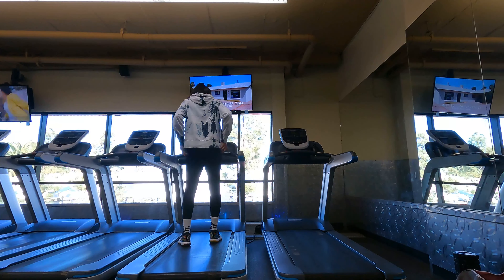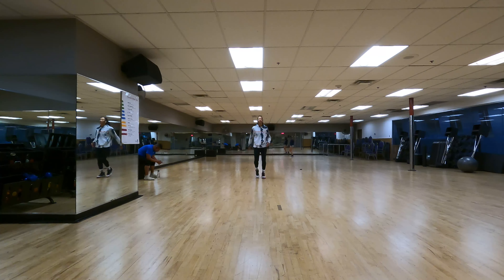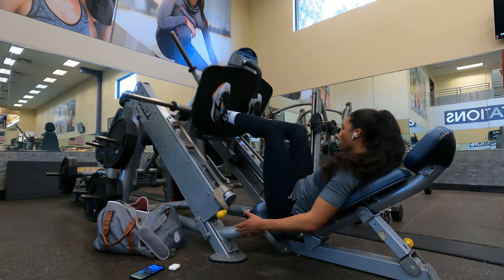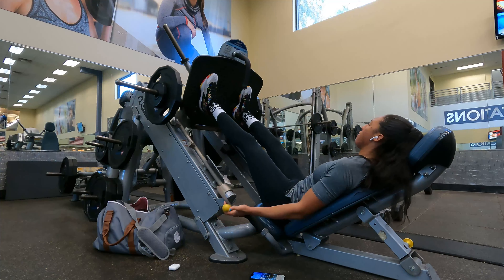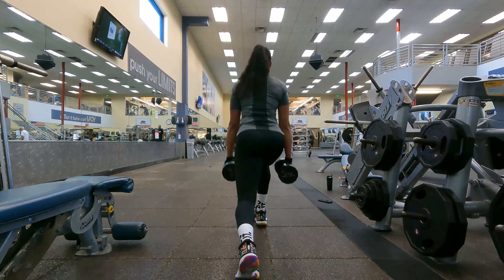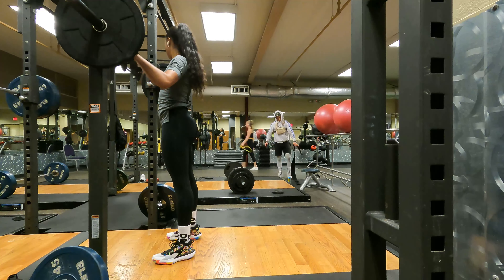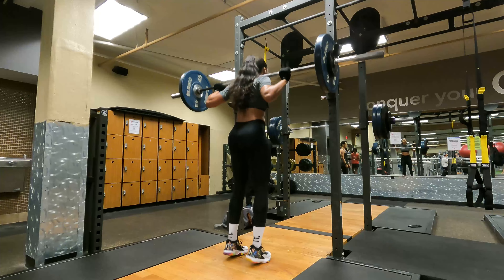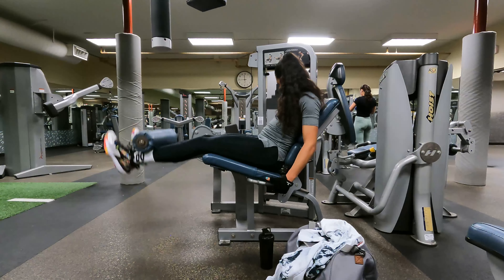POWER HOUR EPISODE 8| WORKOUT WITH ME| LEG DAY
Heyyy you!! How have you been?!?! Lets get a workout in ;-). Today we will focus on our legs! I hope you have been feeling stronger and stronger. Continue to push yourself as we know the more and more consistent you are with anything in life the better your going to get. Love you guys . Ill see you guys Thursday :-)